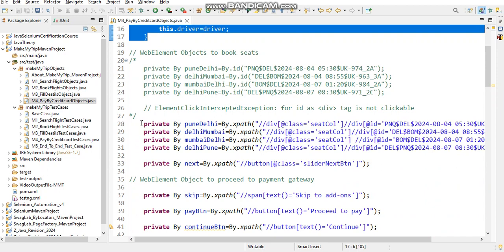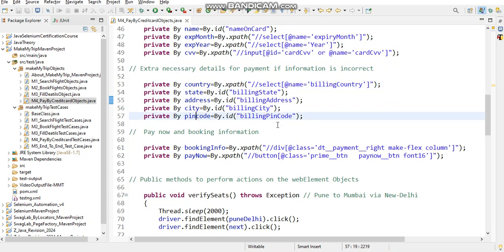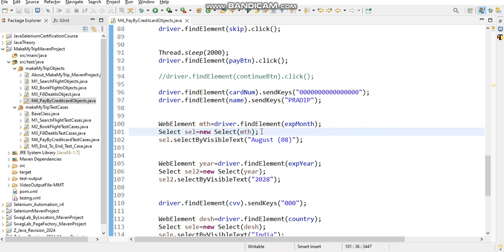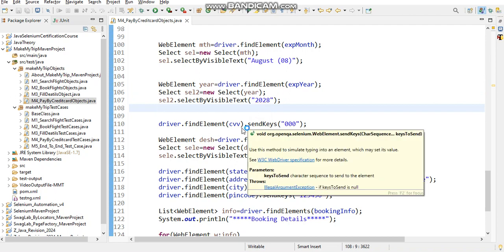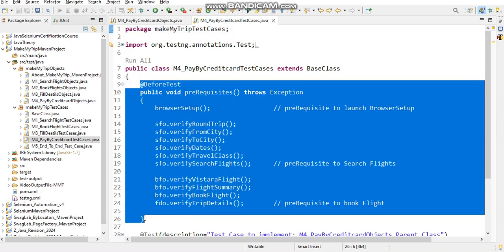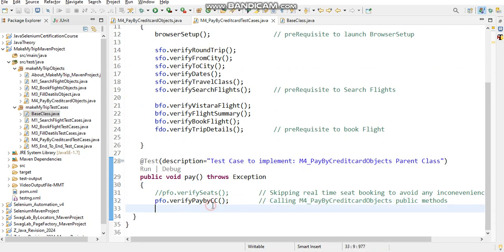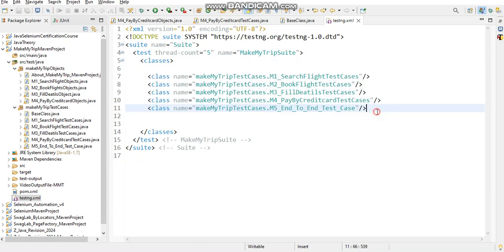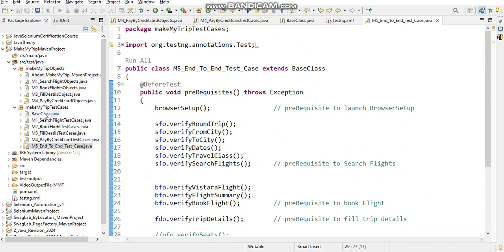Make My Trip Java Selenium Automation Project Part 3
This video is about how to write a code for Make payment for flight module  in Page Object Model.